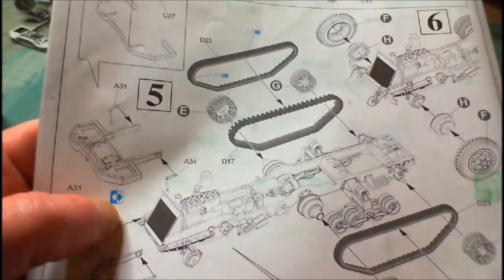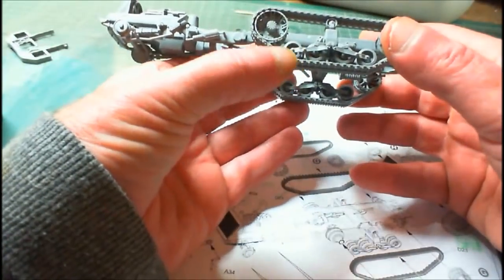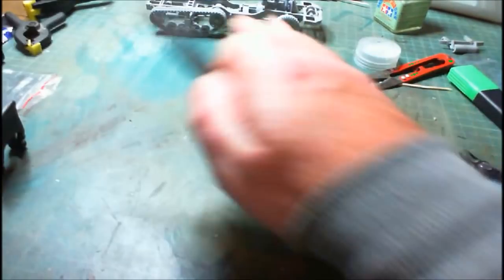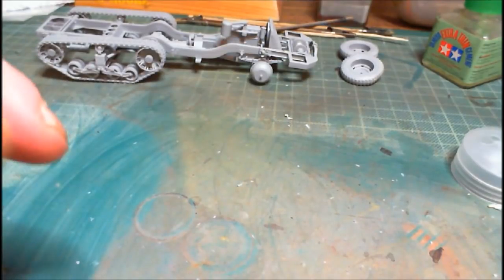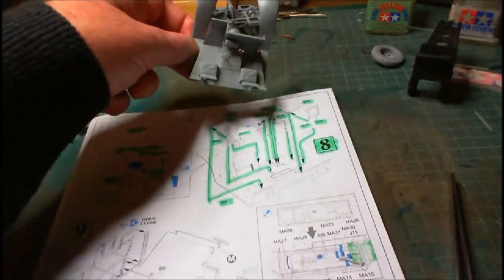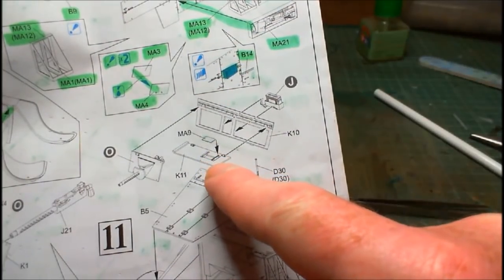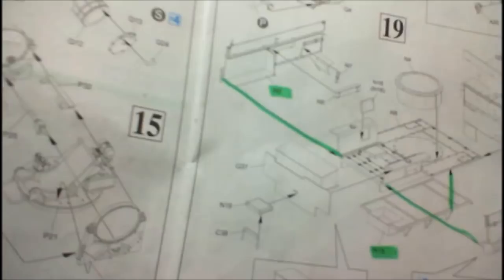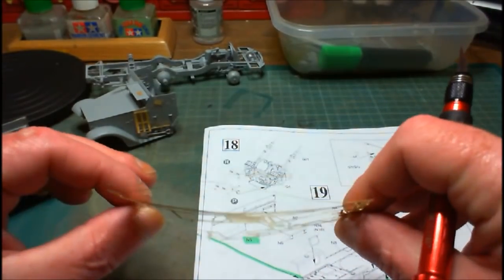DRAGON 1/35 SCALE I.D.F M3 Half Track w/TCM-20 AA Gun Build Update 2